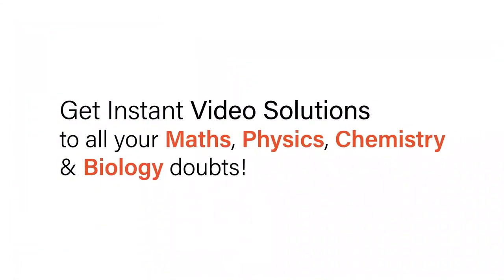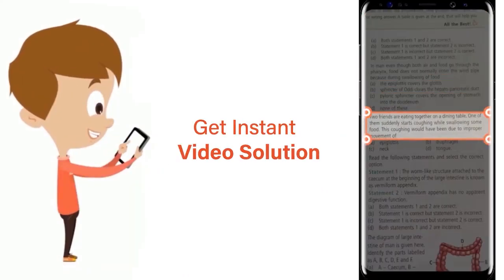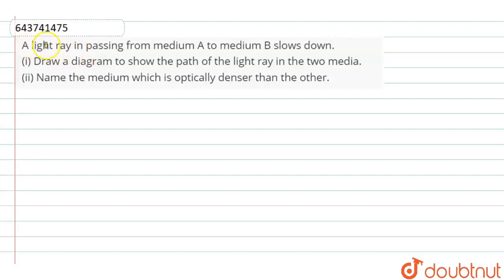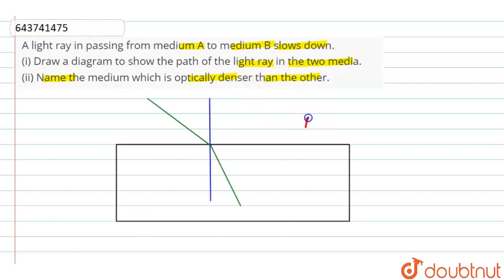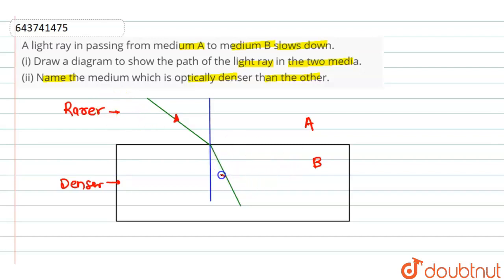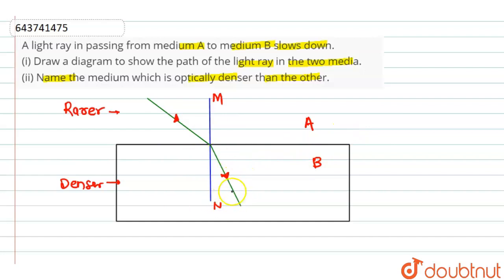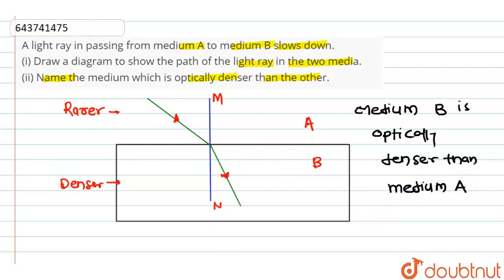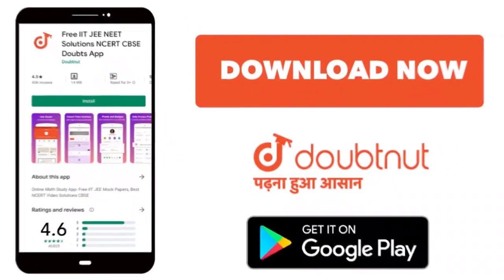A light ray in passing from medium A to medium B slows down. (i) Draw a diagram to show the pat...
A light ray in passing from medium A to medium B slows down. (i) Draw a diagram to show the path of the light ray in the two media. (ii) Name the medium which is optically denser than the other.
Class: 10
Subject: PHYSICS
Chapter: SPECIMEN PAPER (SOLVED)
Board:ICSE

👉 Have Any Query? Ask Us.